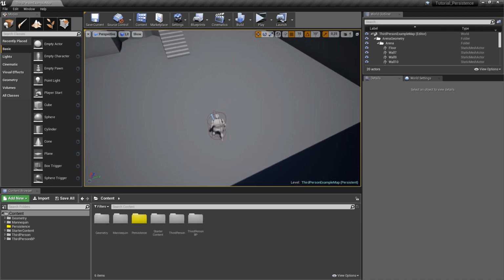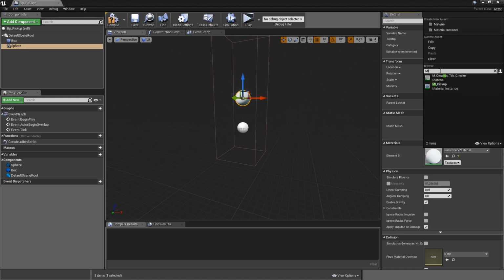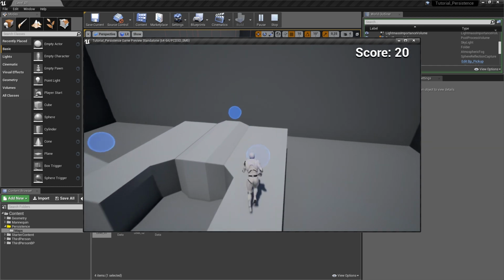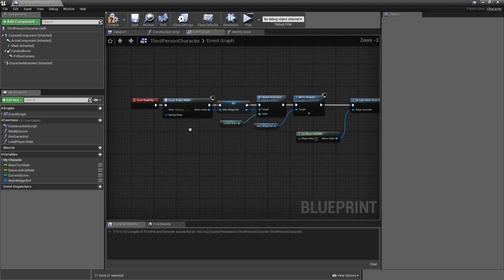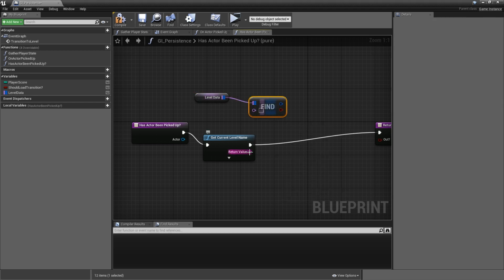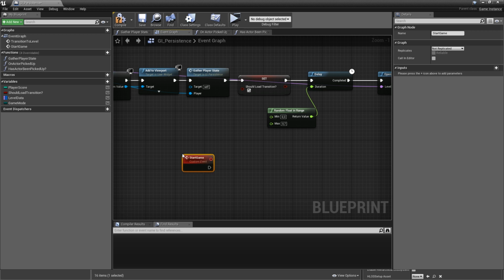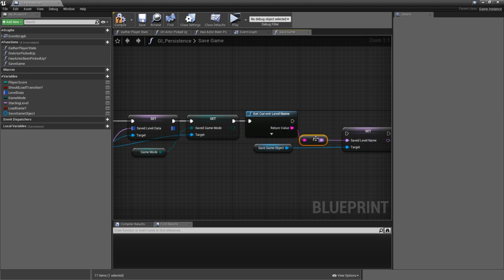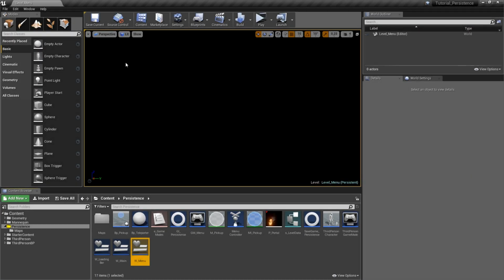[TUTORIAL] PERSISTENCE in Unreal Engine 4 [Eng]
Video Description:
Have you ever wondererd how to carry data across various levels and play sessions in Unreal Engine? In this video, we take a look at the concept of persistence, what it does and how to achieve it using game instances and save games.